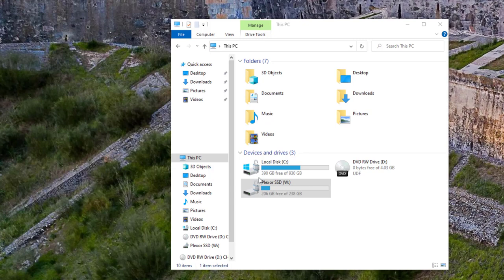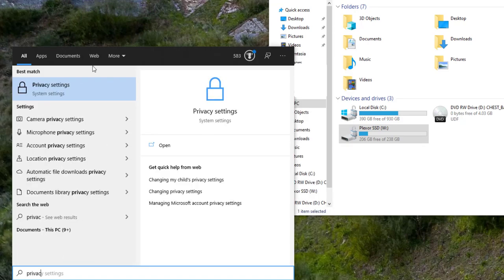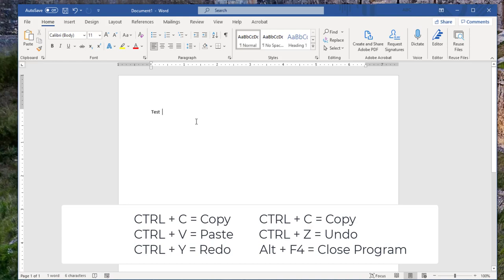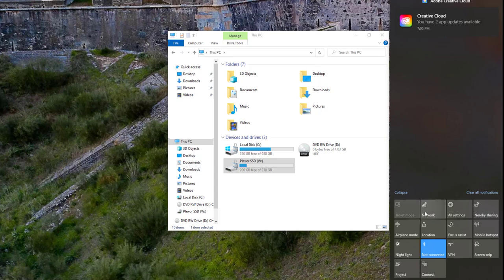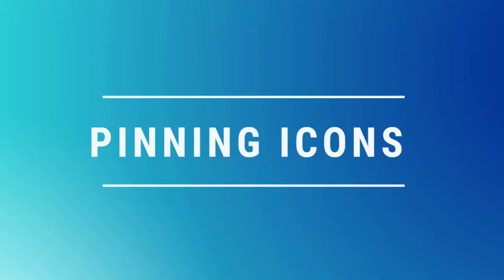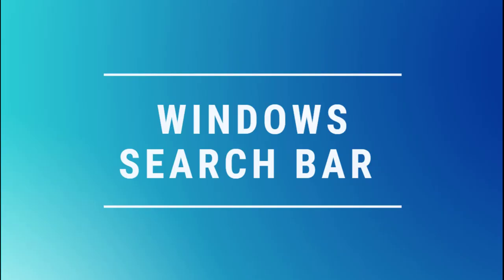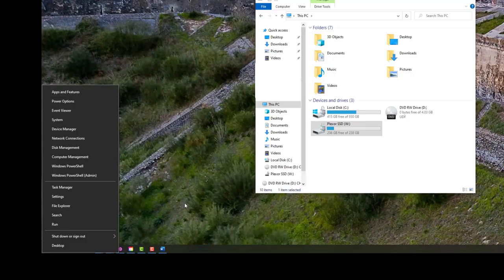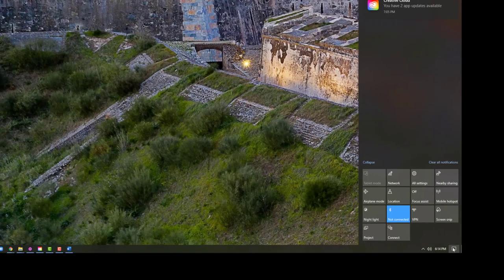Tips and tricks about Windows you may not know!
Learn 10 tips and tricks about Windows that some users aren't aware of.

Note: All information provided by A Better Tech, LLC is of a general nature and is furnished only for educational/entertainment purposes only. No information is to be taken as technical or other repair advice pertaining to any individual specific computer or technology problem. You agree that use of this information is at your own risk and hold A Better Tech, LLC harmless from any and all losses, liabilities, injuries or damages resulting from any and all claims.